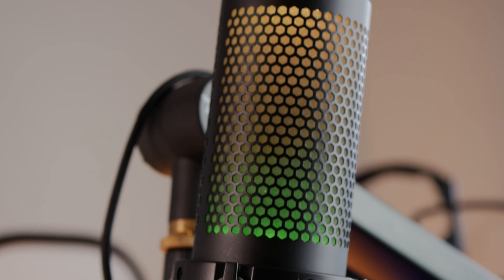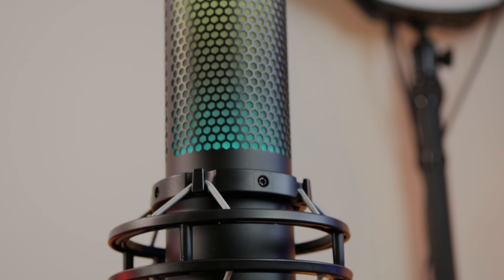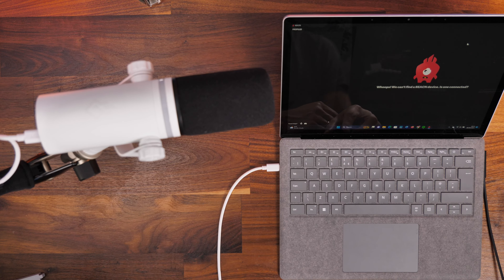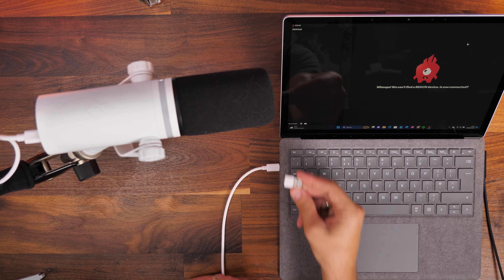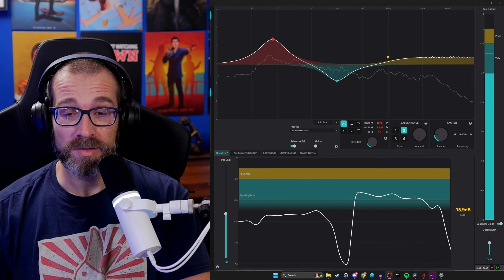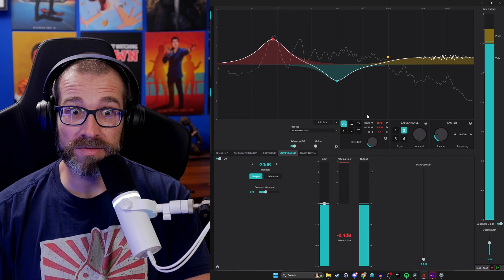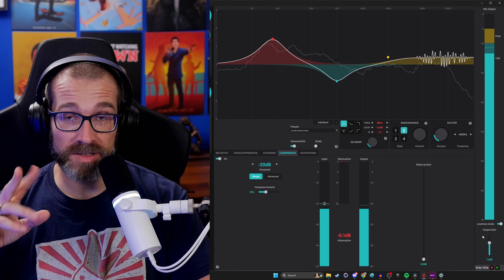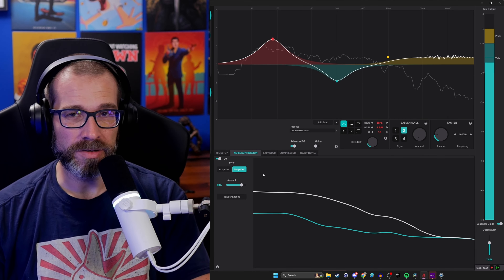HyperX Quadcast S vs Beacn mic - two great USB mics worth considering!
Prawn here with a comparison between the HyperX Quadcast S and the Beacn Mic. These are two quite different microphones, but each fantastic in their own ways. The Quadcast S, for example, is packed with excellent hardware features that include a nifty shock mount, touch sensitive mute, built in pop filter and RGB. While the Beacn Mic has superb software that allows you to tweak the audio with ease, using a compressor, de-esser, noise gate and more to make your audio sound great.

See deals on the Beacn Mic:
Amazon US
Amazon UK
Amazon FR
Amazon IT
Amazon DE
Amazon CA
Amazon AU

See deals on the Beacn Mix Create:
Amazon US
Amazon UK
Amazon FR
Amazon IT
Amazon DE
Amazon CA
Amazon AU

Amazon US
Amazon UK
Amazon CA
Amazon DE
Amazon FR
Amazon IT

Specs of Beacn Mic:
USB C connectivity for modern applications
Broadcast Dynamic Capsule - Smooth, rich sound with high off-axis rejection
RGB Lighting - customizable lighting that can react to your audio, mute state and more
DSP Powered - A full suite of studio-grade effects right inside the microphone so you’ll sound great wherever you go. Settings are saved on board and recalled instantly
Patent-Pending Noise Suppression - Automatically remove steady state sounds in real time, like fans, air conditioning, and other environmental noises
Mounting - US/EU threads and easy to adjust swivel connector
Cable Management - integrated clip helps keep your setup neat and tidy
Cables Included - 3M USB C cable, USB C to A adapter, 1M headphone extension cable
Compatible with Windows 10-64 bit or later, macOS 12 Monterey, macOS 13 Ventura and macOS 14 Sonoma.
CAPSULE TYPE Dynamic
POLAR PATTERN Unidirectional (Cardioid)
ADJUSTABLE GAIN 0 to +20dB
FREQUENCY RESPONSE 50Hz to 20kHz
SENSITIVITY -27dBFS @ minimum gain
DYNAMIC RANGE 94dB
INTERFACE USB-C
HOUSING Zinc Alloy
WEIGHT 751g

Specs of the HyperX Quadcast S include:
PC, PS4™, and Mac® compatible
Power consumption 5V 220mA (white light)
Sample/bit rate 48kHz/16-bit
Element Electret condenser microphone
Condenser type Three 14mm condensers
Polar patterns Stereo, Omnidirectional, Cardioid, Bidirectional
Frequency response 20Hz–20kHz
Sensitivity -36dB (1V/Pa at 1kHz)
Cable length 3m
Weight Microphone: 254g
Shock mount and stand: 360g
Total with USB cable: 710g
Lighting RGB (16,777,216 colors)
Light effects 2 zones2
Connection type USB-C to USB-A
Headphone Output
Impedance 32 Ω
Frequency response de 20Hz à 20kHz
Maximum power output 7mW
THD ≤ 0.05% (1kHz/0dBFS)
SNR ≥ 90dB (1kHZ, RL=∞)